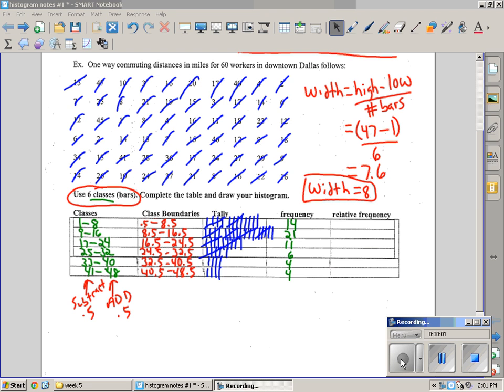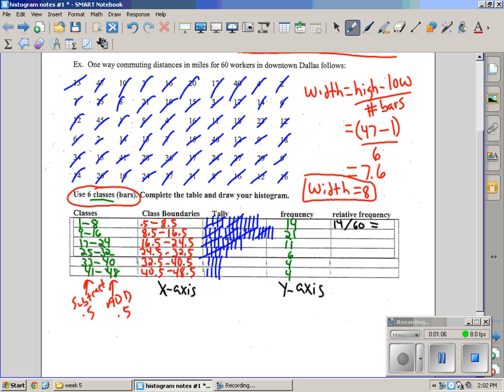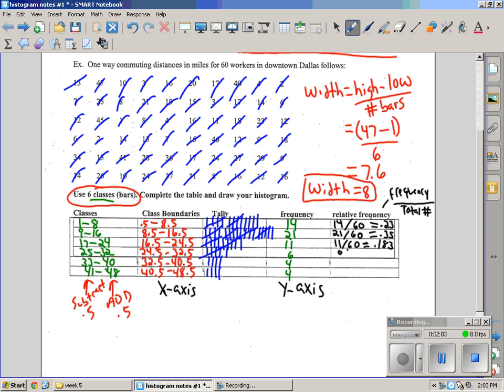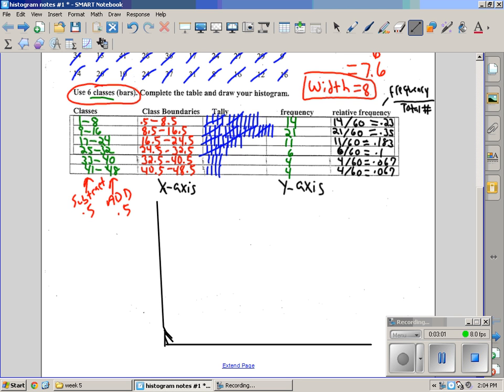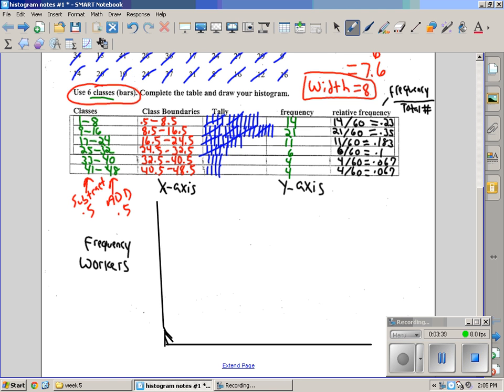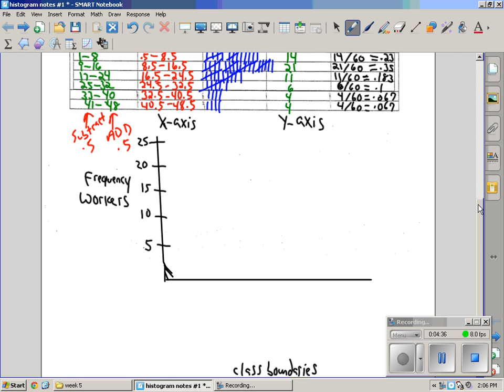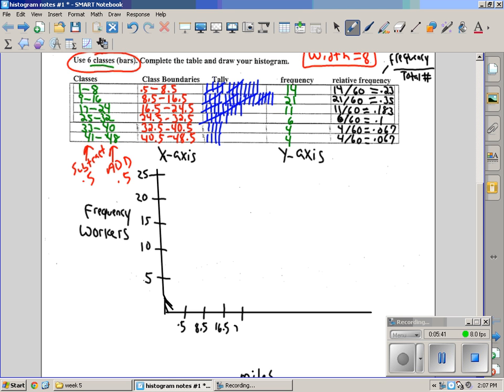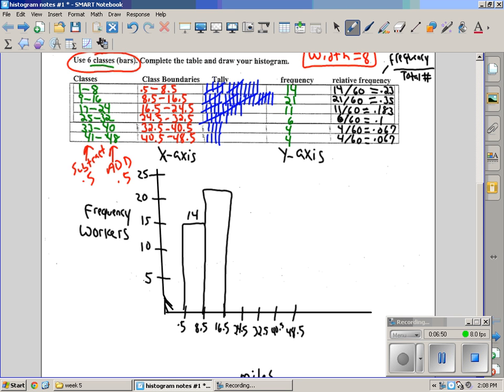Histograms part 3